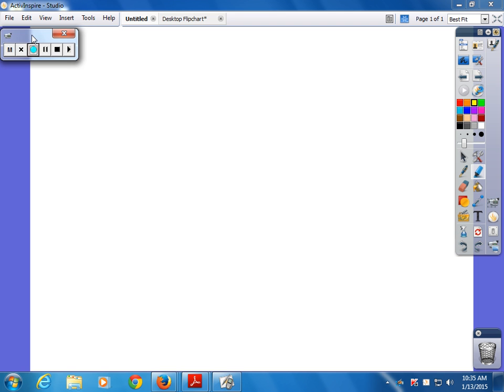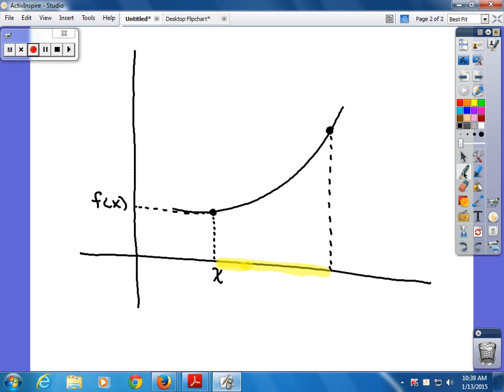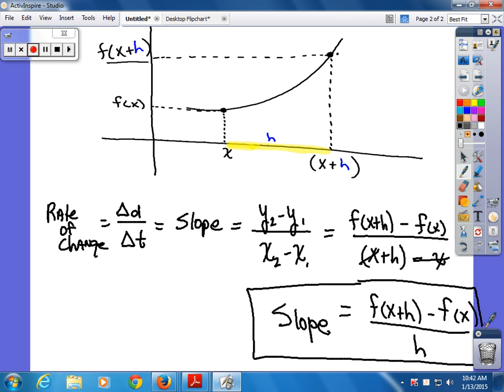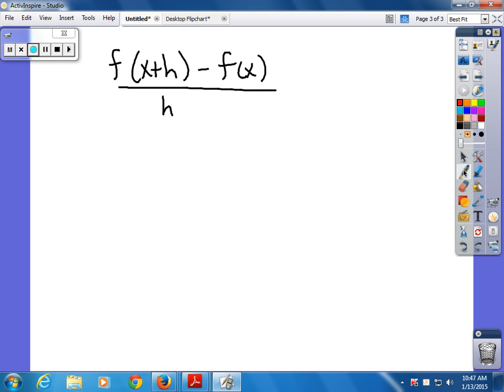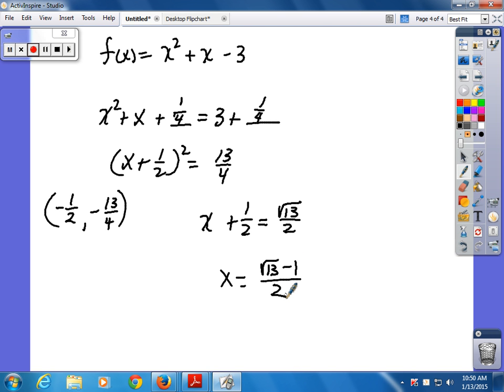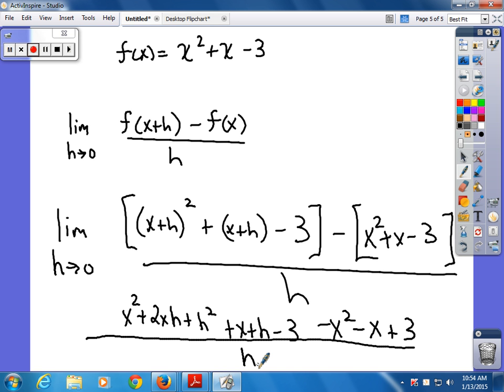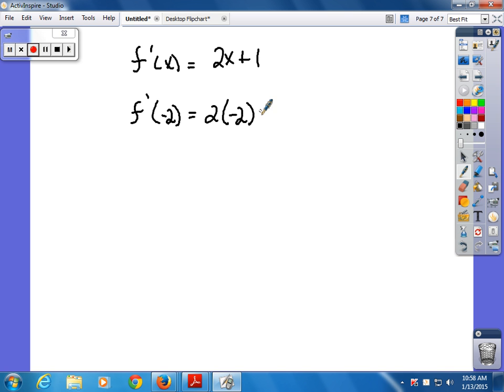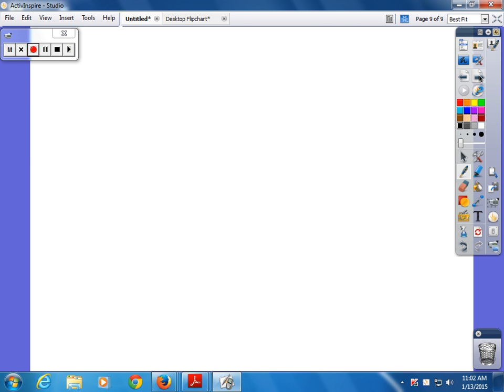Calc I review A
Calc I review #1